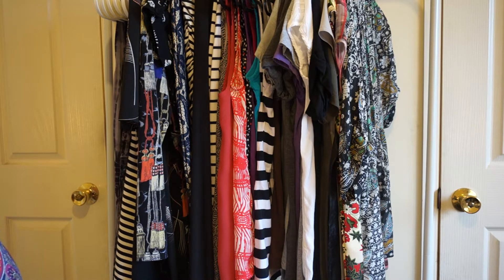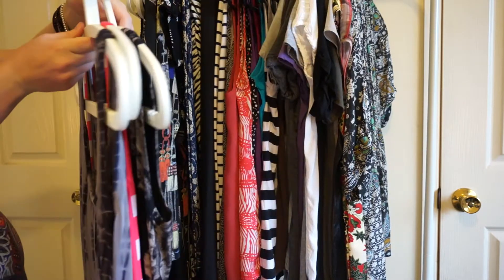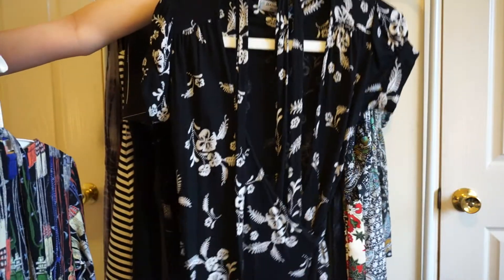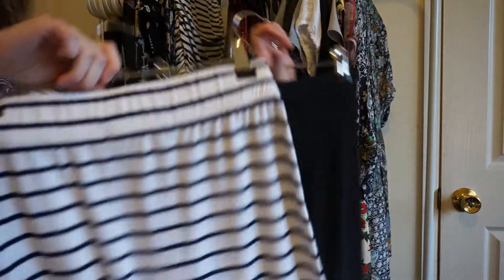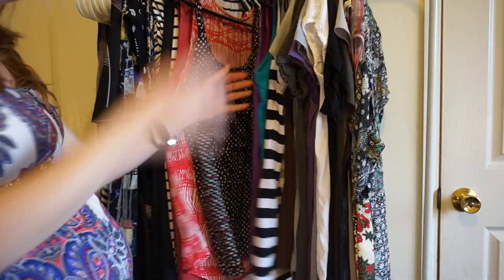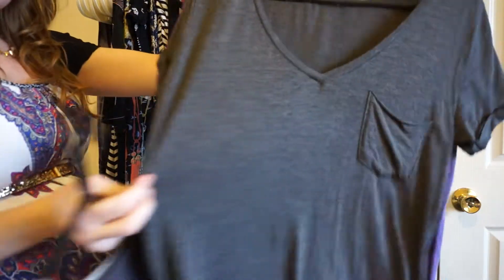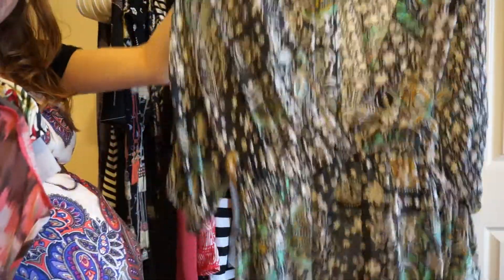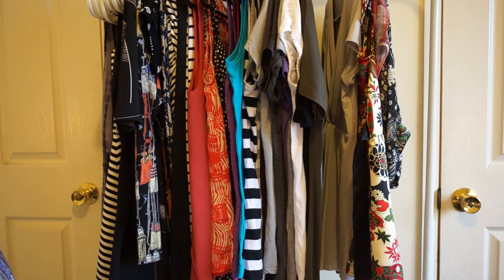2nd Trimester Pregnancy Wardrobe Essentials - Non Maternity Clothing Options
Talking through how I used my existing wardrobe items in my second trimester of pregnancy. What I wore, what I found most useful and how you can continue to wear your regular clothes in the second trimester.

Link to dress I'm wearing in the video (another non-maternity piece)